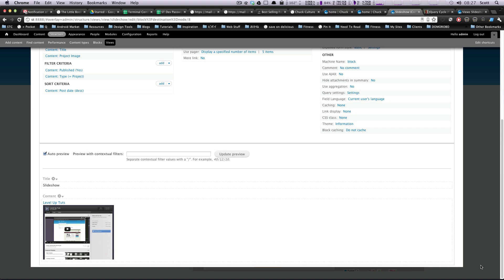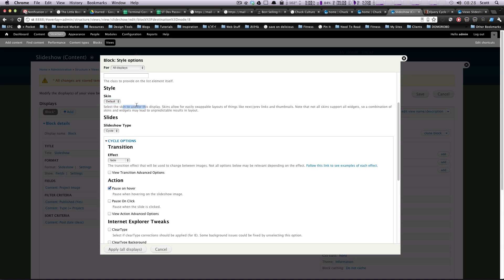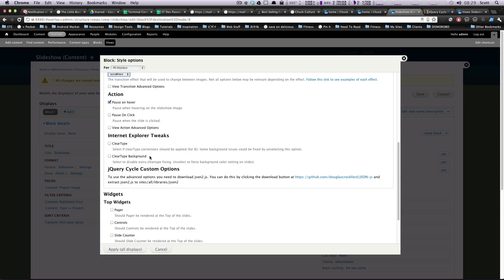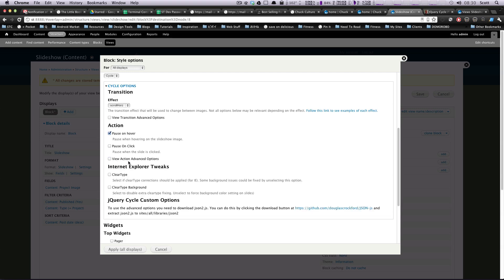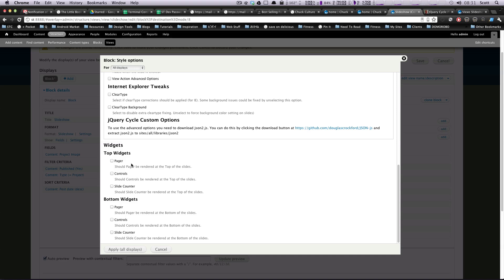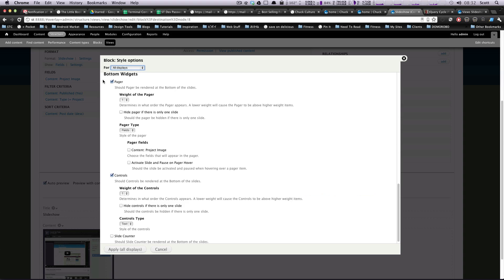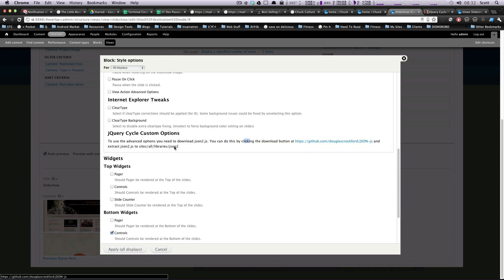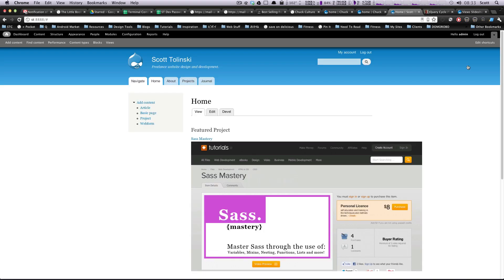Drupal 7 Tutorials #43 - How To Create a Slideshow In Drupal 7 - Part 2 Configure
This tutorial shows you how to create a slideshow using the Views Slideshow module and jQuery cycle.

Level Up Tuts is a project we work on in our spare time. We will always provide our tutorials free of charge.